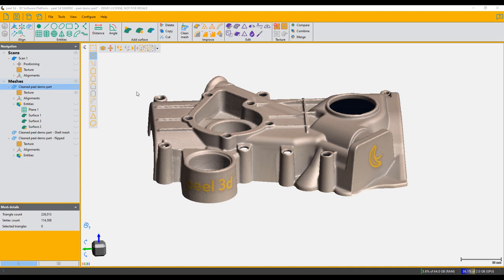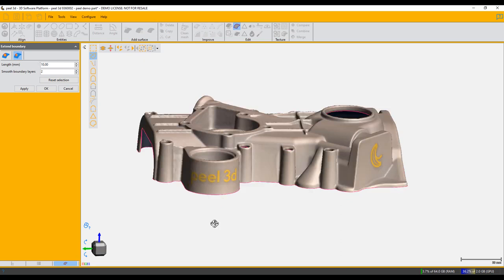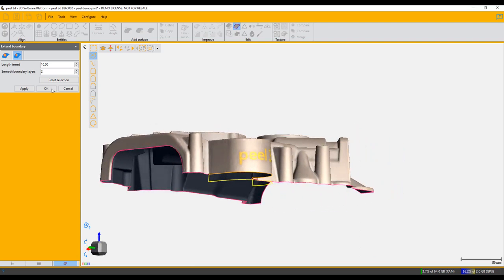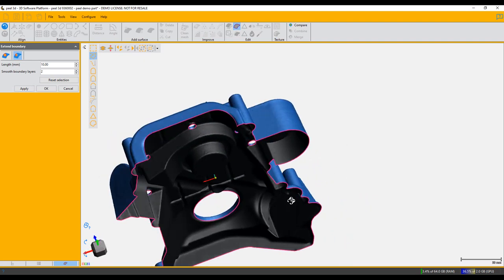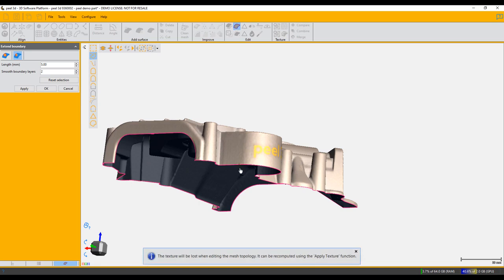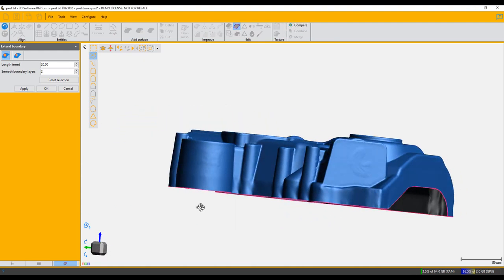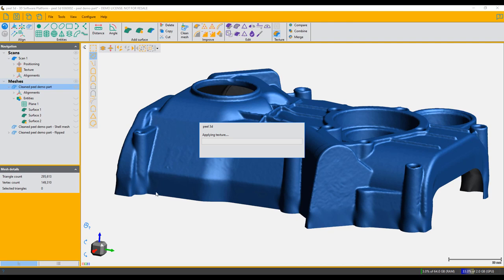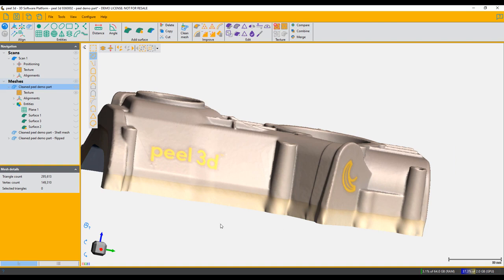peel 3d - Training Video new function: Extend Boundary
Acest curs video vă va învăța cum să extindeți un mesh înafara marginilor sale.